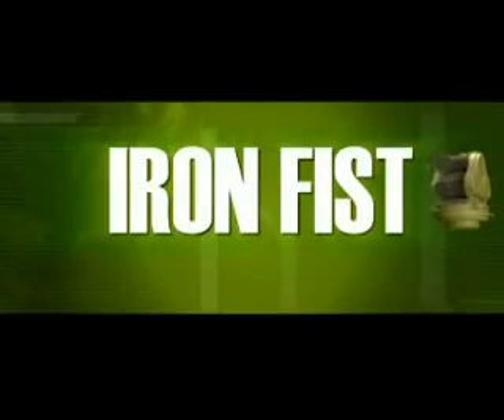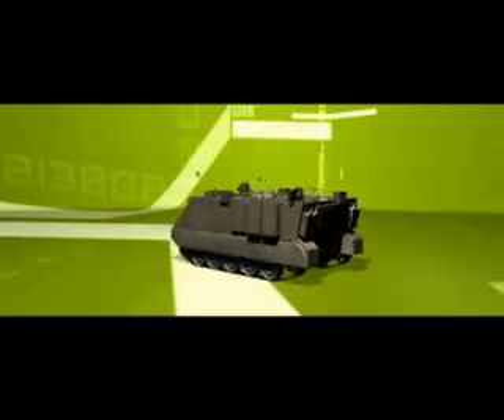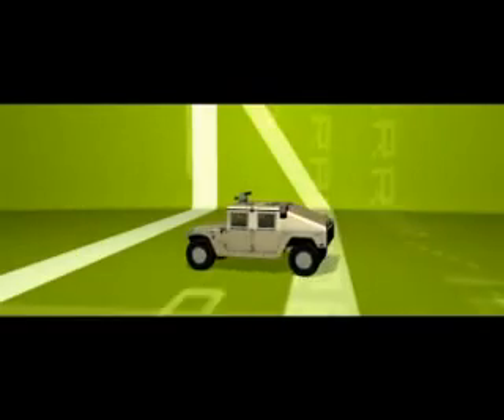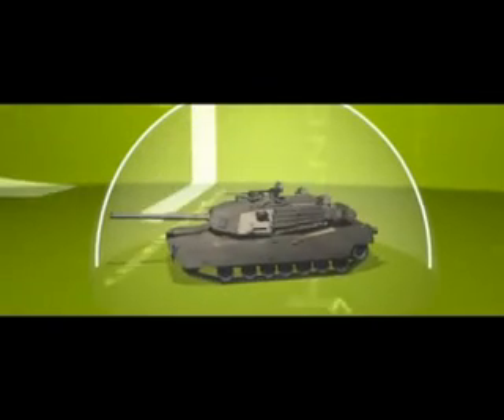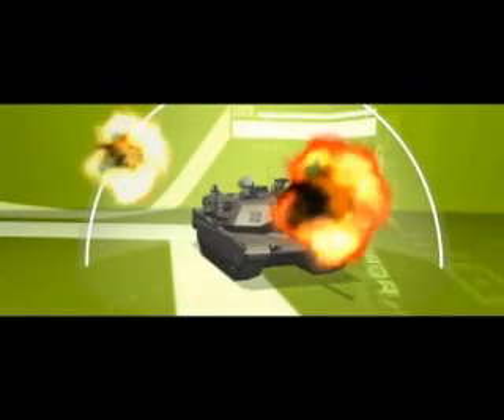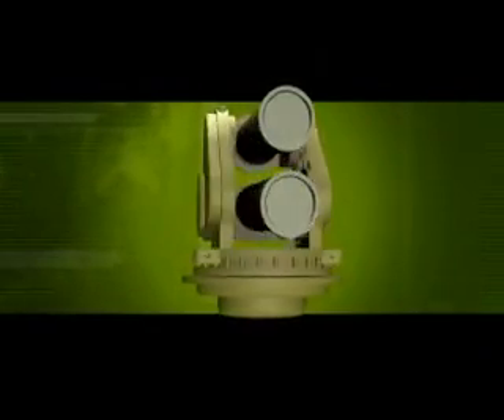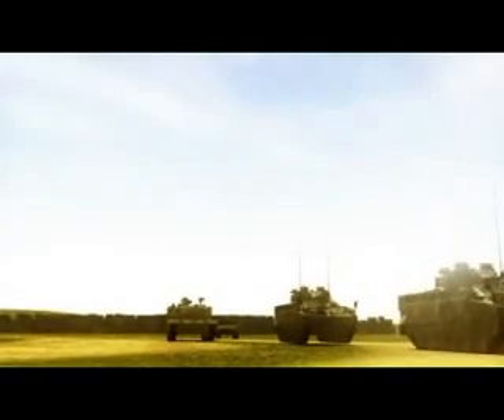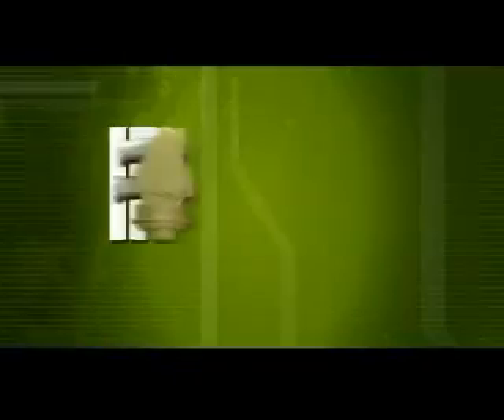M113 Gavins + IronFist Active Protection = Tank Gun Proof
Start with the world's greatest light tank/APC the M113 Gavin for unrivalled all-terrain mobility and air transportability with passive armor protection and v-hull shaping to avoid most land mines and withstand what are encountered and apply an active protection system (APS) like the IMI Iron Fist and now even heavy tank 120mm main gun rounds cannot even scratch the Gavin!

A light mechanized M113 Gavin or Mini-Gavin force with APS will "get there firstest with the mostest" to ambush heavier forces and can go with foot infantry to dominate with overmatch in closed terrains...

Our book, "Air-Mech-Strike: Asymmetric Maneuver Warfare for the 21st Century" is ONLINE for FREE skyjacked by Google!